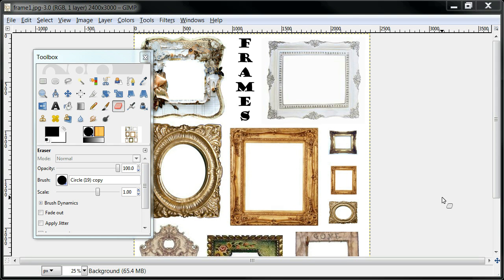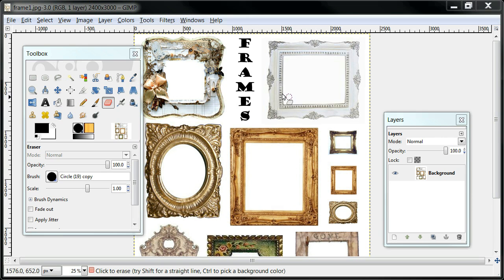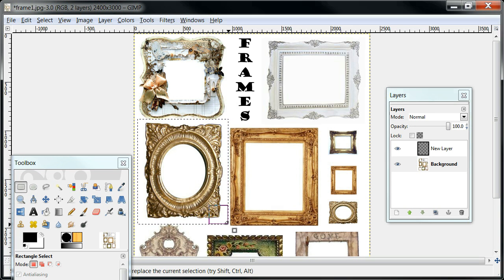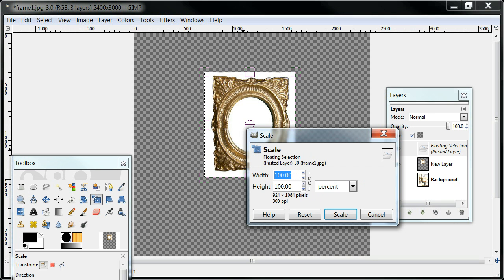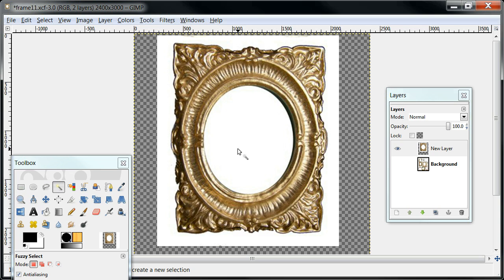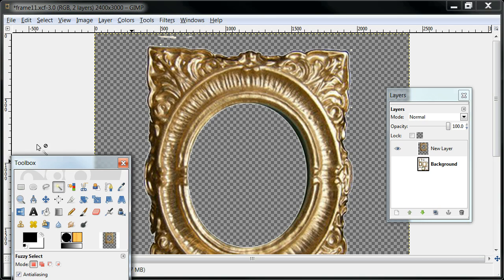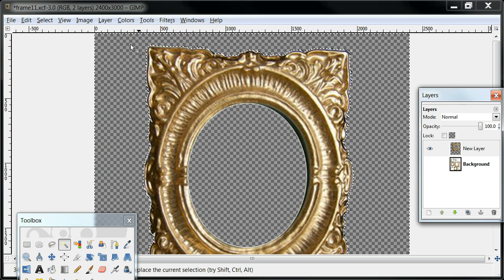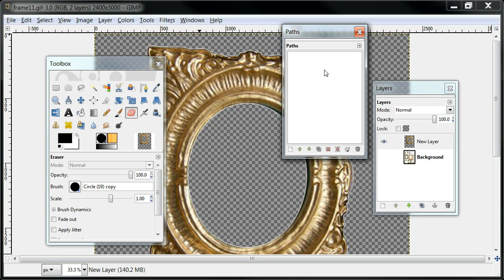Opening closed windows and choosing one image from a collage.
3/27/20

Hugs!!
Heather This tutorial will show you where to find the layers, colors, and brushes windows as well as others in GIMP.  I will also show you how to use a select tool to select one image from a collage sheet.